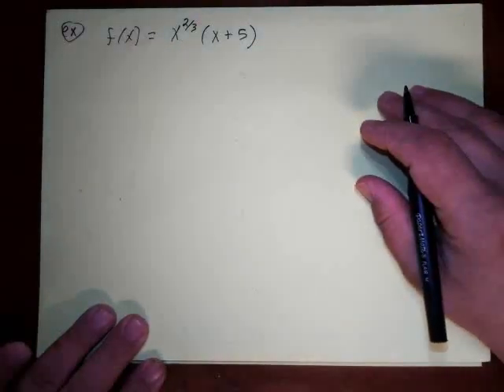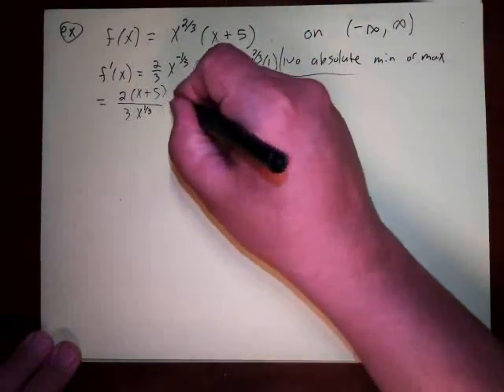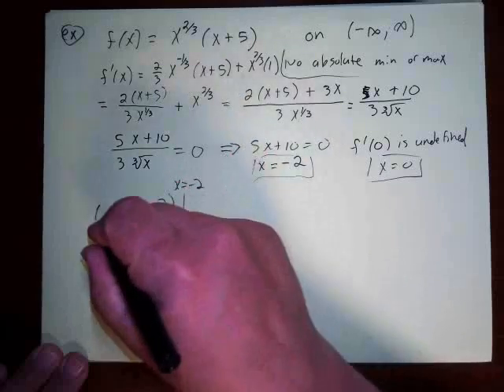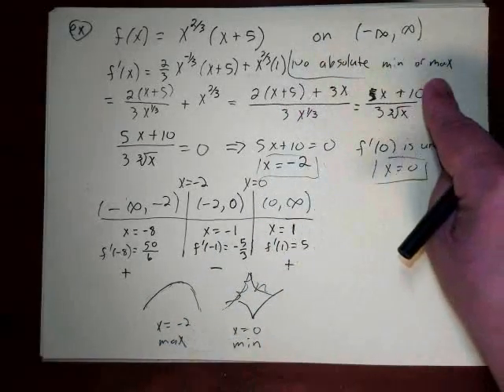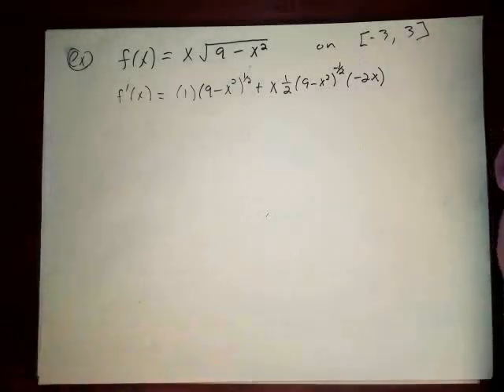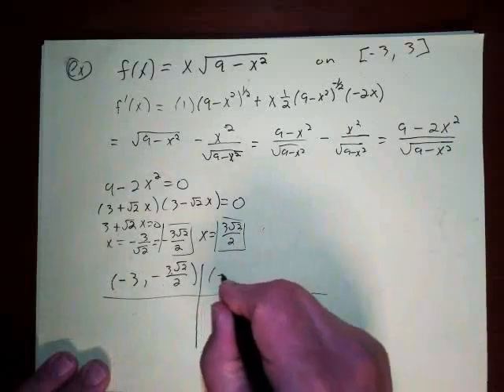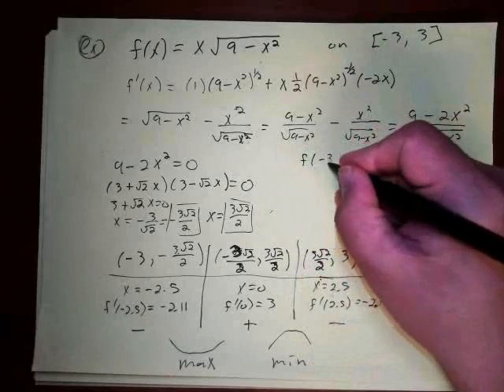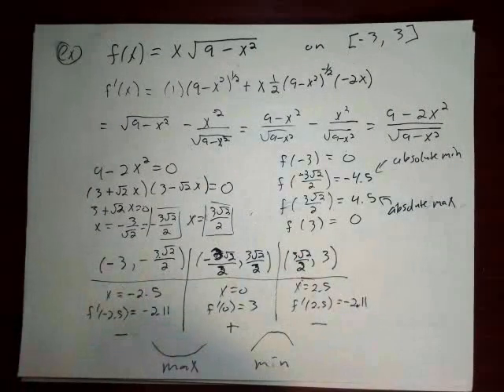Calc - First Derivative Test of Roots and Fractional Exponents